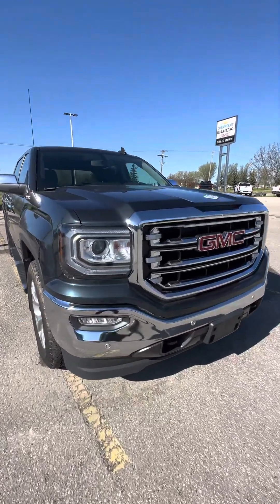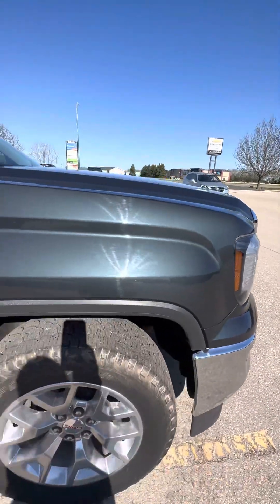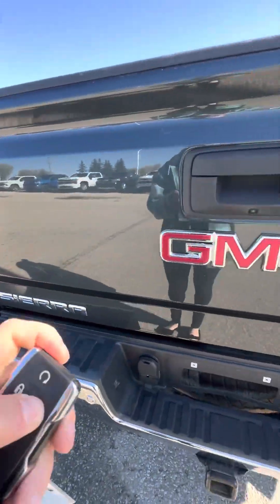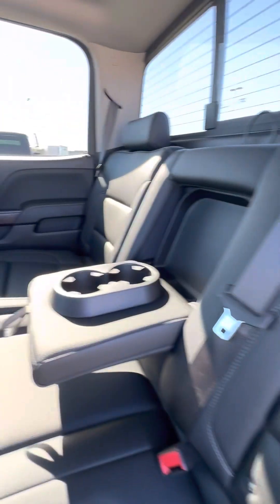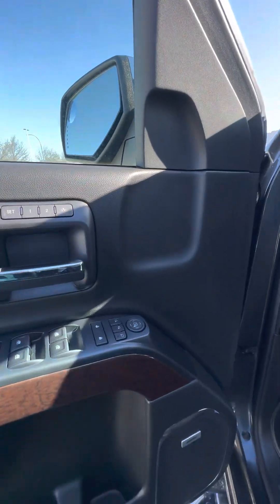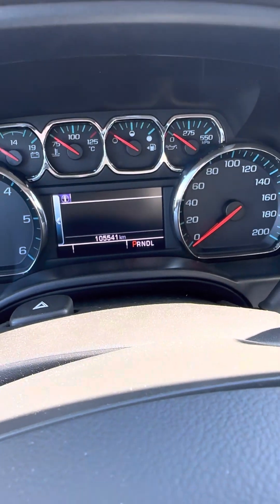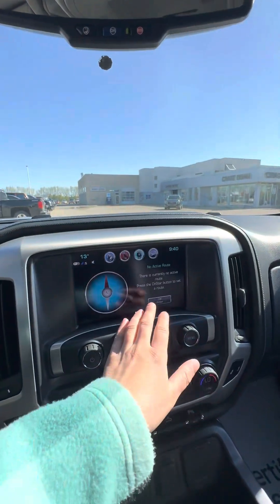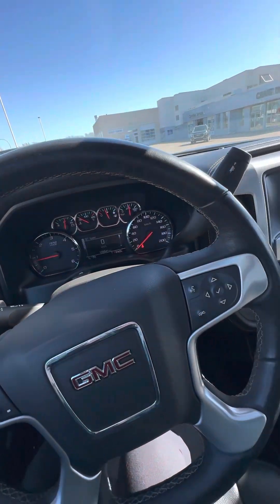2018 GMC Sierra - Craig Dunn Motor City